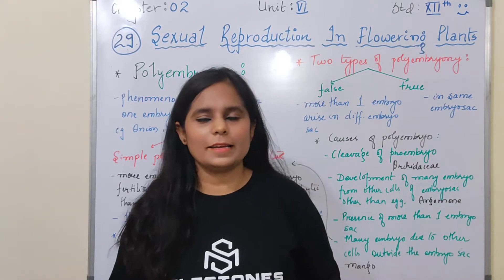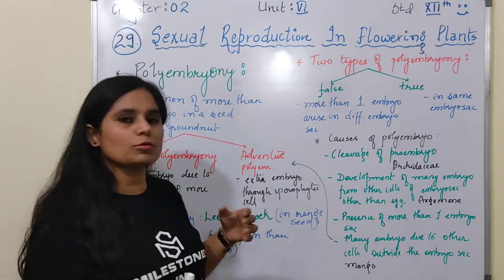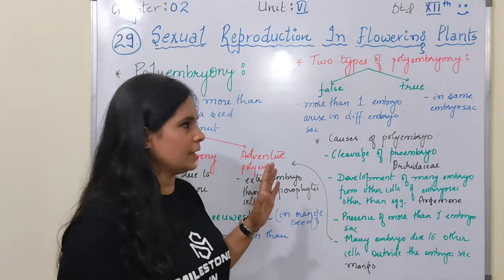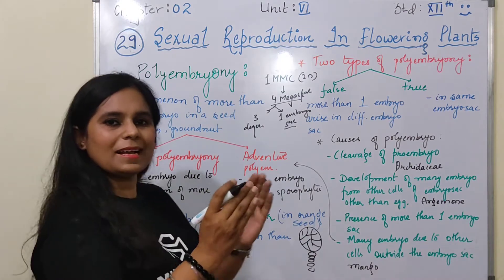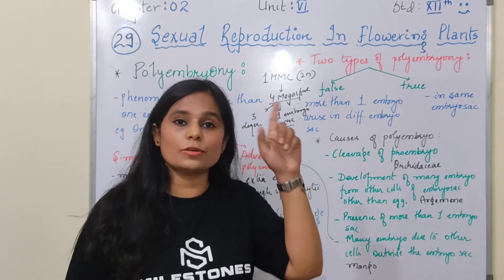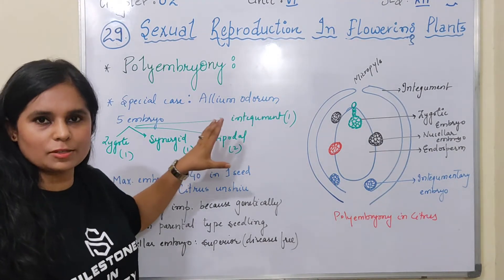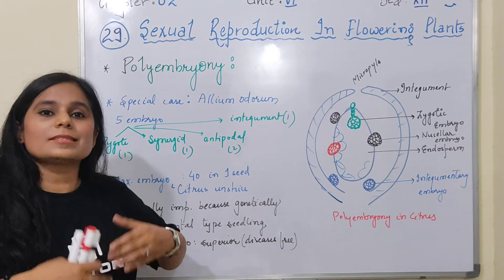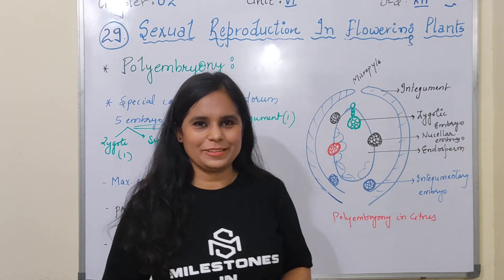Reproduction in flowering plant- polyembryony | MIB | Std 12 | Chap-2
Topic : - polyembryony
Class : -  12TH
Hello Everyone,

I am VINEETA BISHNOI from MILESTONES IN BIOLOGY.
In this video I am going to cover some topics of class 12 BIOLOGY.
In this video I will cover -Sexual Reproduction in flowering plants- asexual reproduction, parthenogenesis, unfertilized ovule, ovary, nucellus, haploid embryo , recurrent apomixis, non recurrent apomixis, adventive embryony,
polyembryony, nucellar embryony
In this video I will cover NEET topic- asexual reproduction, parthenogenesis, unfertilized ovule, ovary, nucellus, haploid embryo

 sexual reproduction in flowering plants class 12
 monocot and dicot plants
 parthenogenesis and parthenocarpy
Class : -  12TH
Hello Everyone,

 parthenogenesis and parthenocarpy